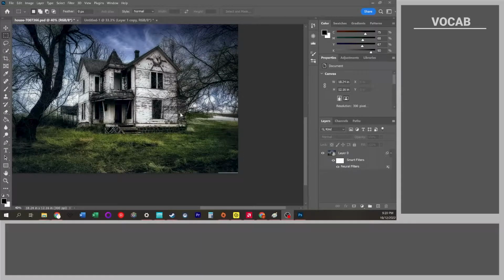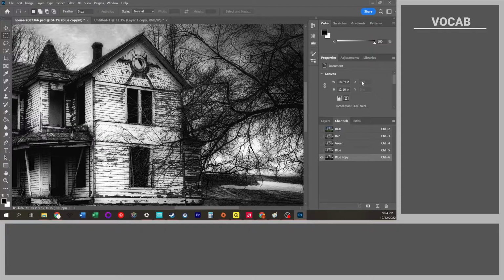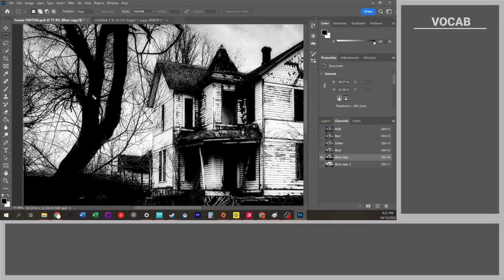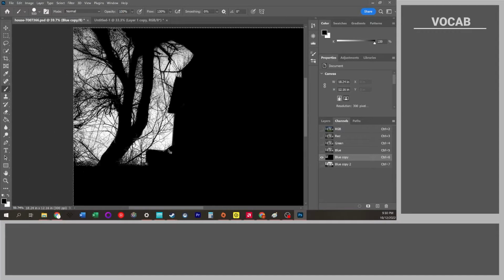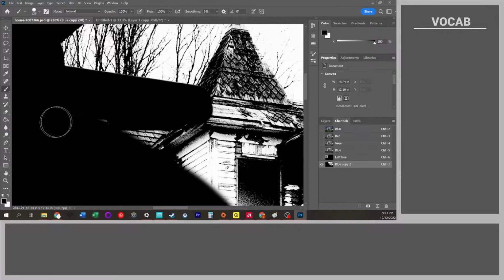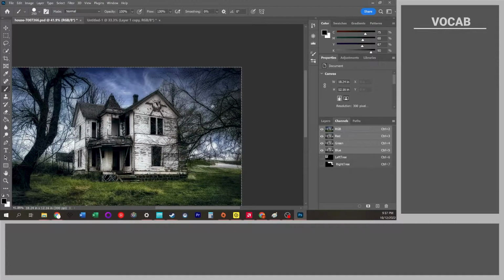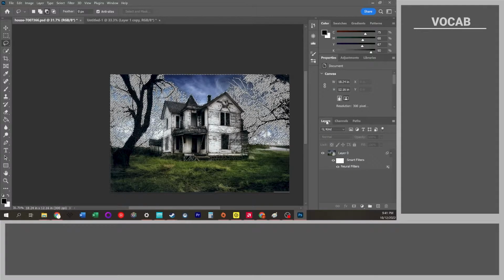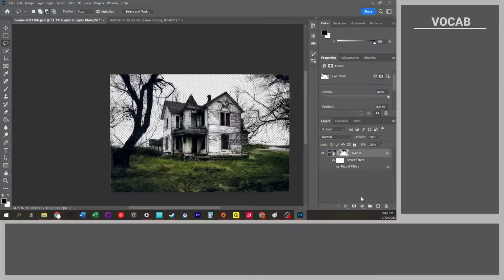Halloween House part 2 | Chanel Masking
Part 1 of the Halloween house tutorial. We will use tools learned in Photoshop to create a Halloween-themed haunted house. Tools/skills used in this project include:
Layers Panel
Selection Tools
Adjustment Layers
Blending Modes
Channel Masking
Layer Masks
Image Compositing
Image Transformation
Color Matching